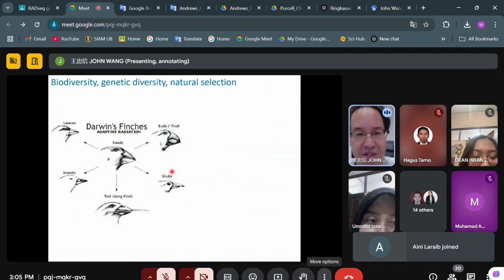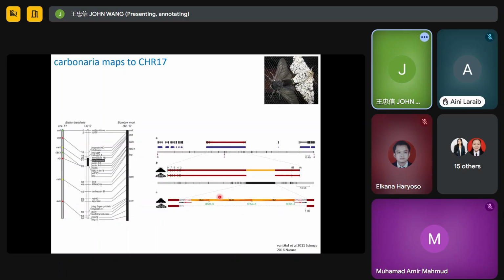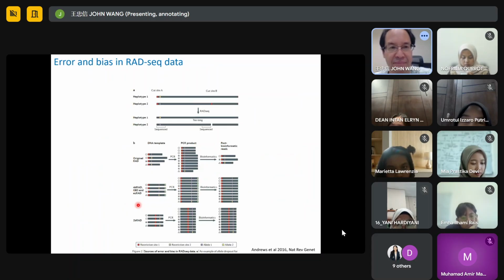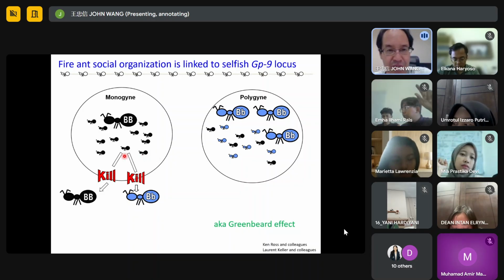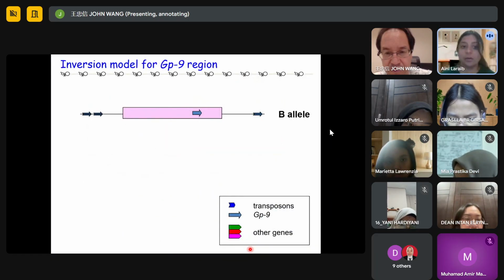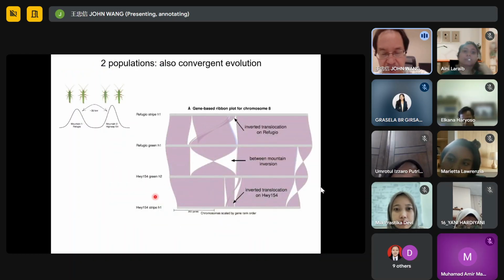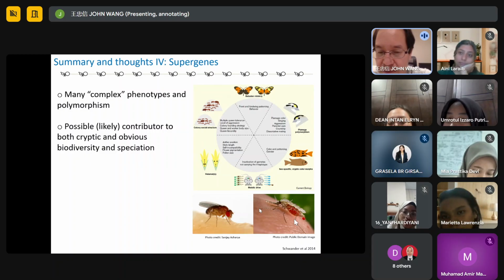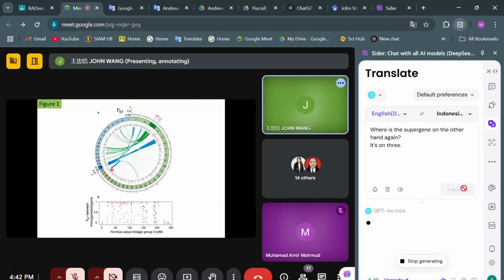Materi Gen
Oleh Prof John Wang